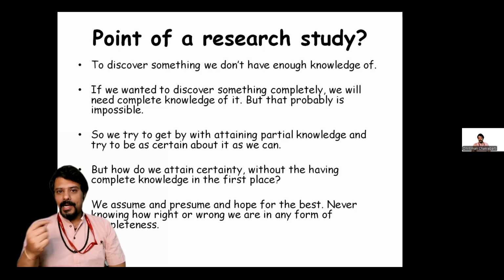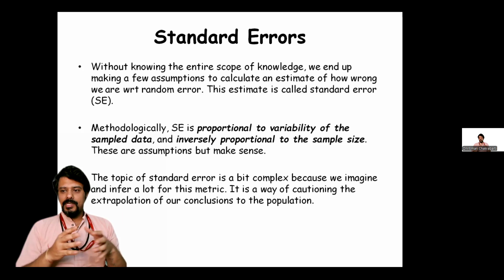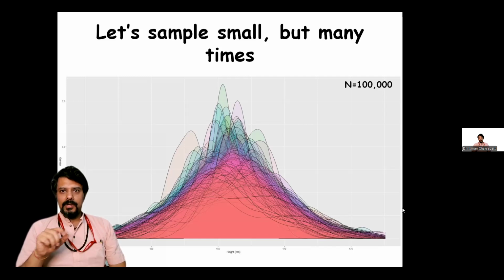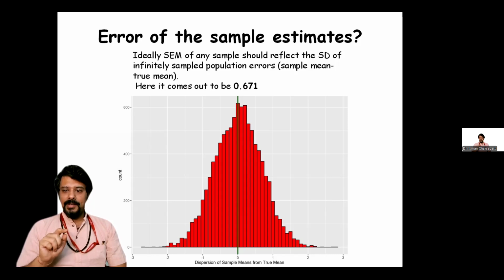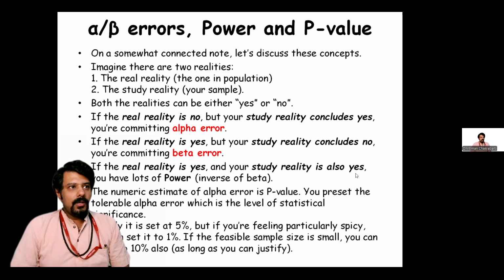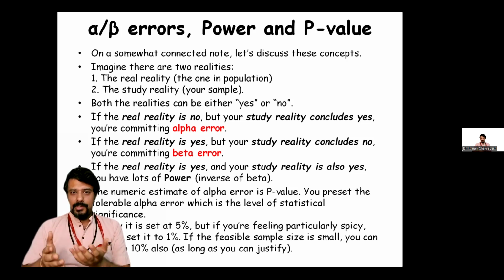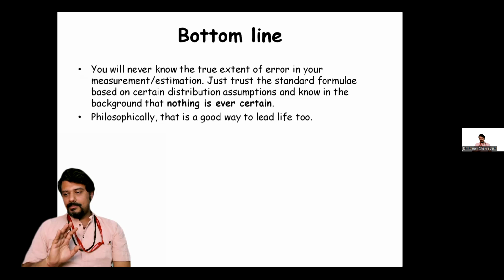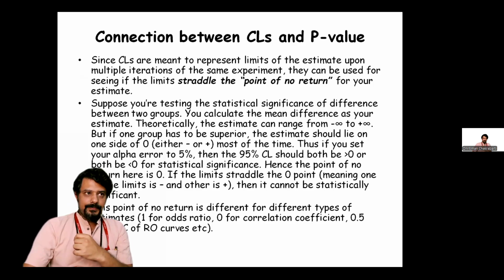Standard Error and Confidence Limits